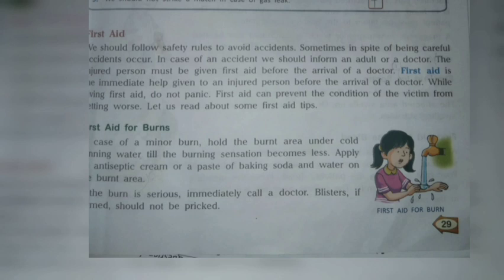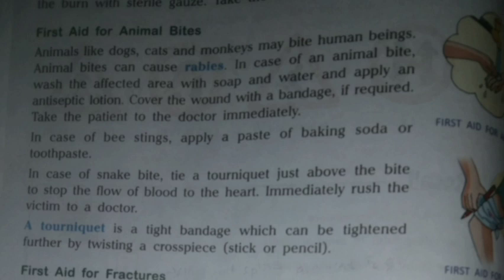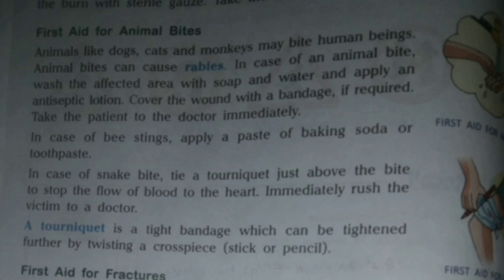SCIENCE GRADE 5 |DIGITAL EDEN GARDEN | UNIT 1 OUR NEEDS Theme 3: Safety & FIrst Aid Lec 3